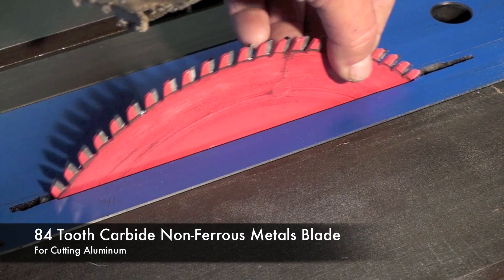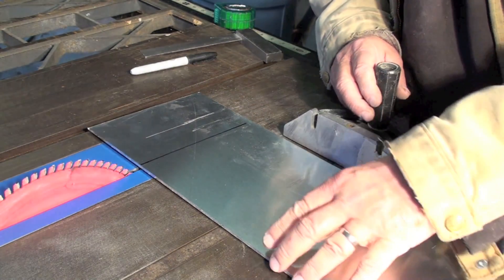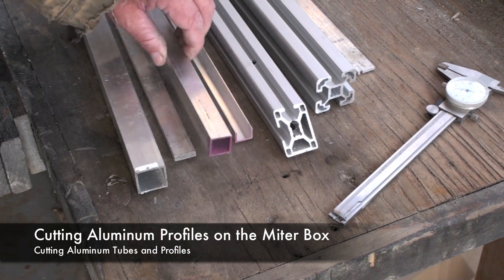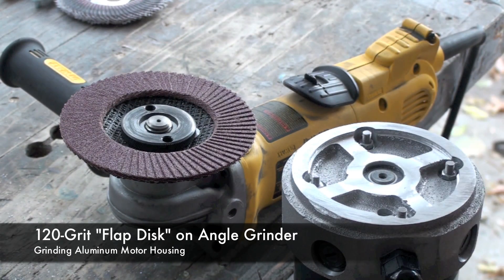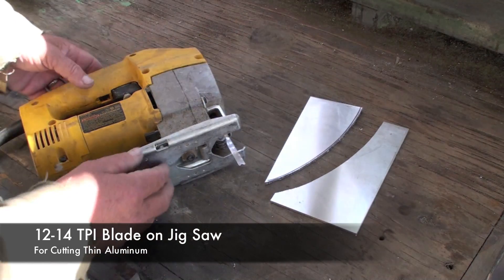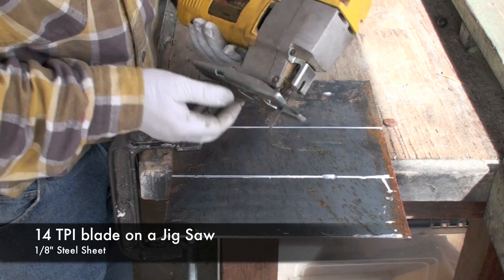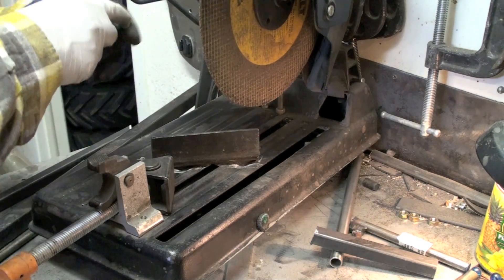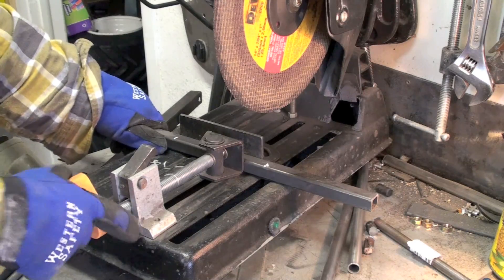Cutting Aluminum and Steel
This video demonstrates how to use a variety of saws and saw-blades to cut various types of aluminum and steel. It is intended for the "do-it yourselfer", "handy-people", and anyone interested in a general overview of some techniques to cut wood and plastic. It is part two in a series about cutting materials in the shop. Aluminum and steel are common materials in the industrial design, robotics, and prototyping industries. Chris Rogers is an industrial designer and Robot builder.